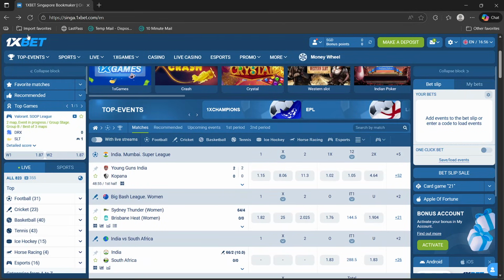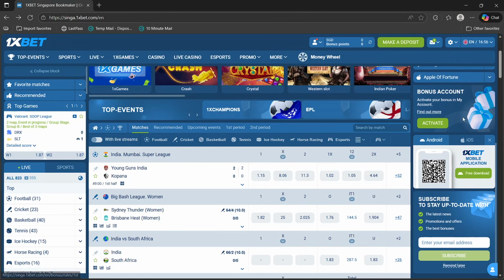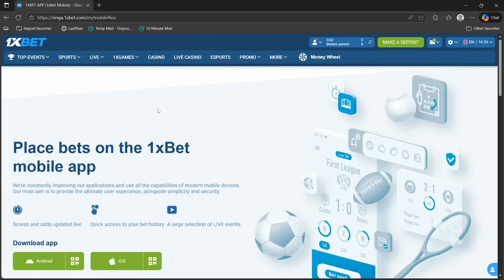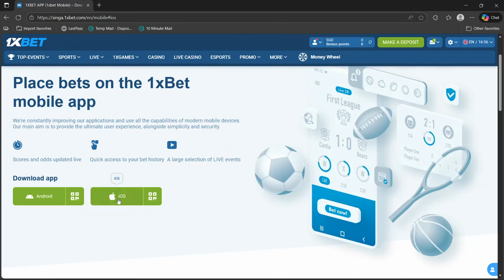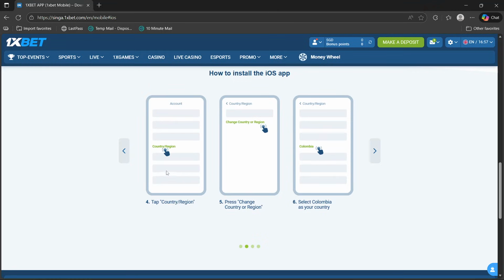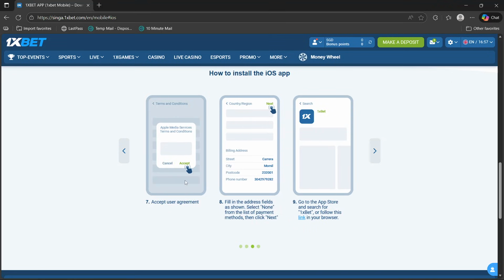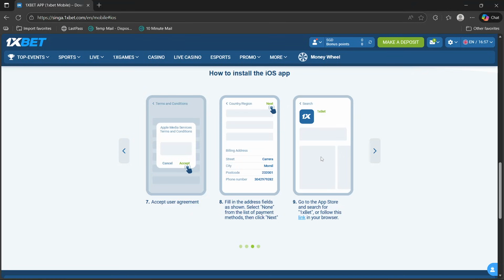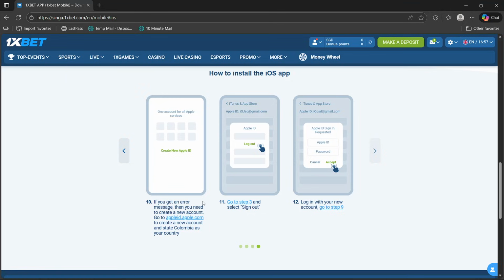How to Install 1xBet on iPhone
In this video, I'll show you how to install 1xbet on your iphone easily. The method is very simple and clearly described in the video. By following all the steps in the video, you'll be able to easily learn how to install 1xbet on your iphone easily.